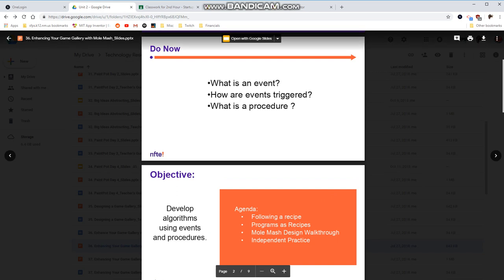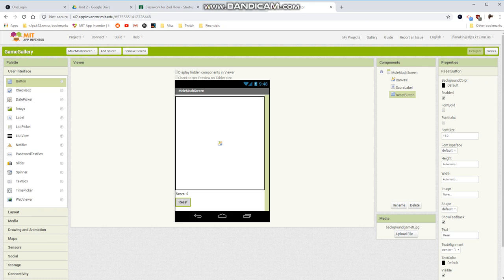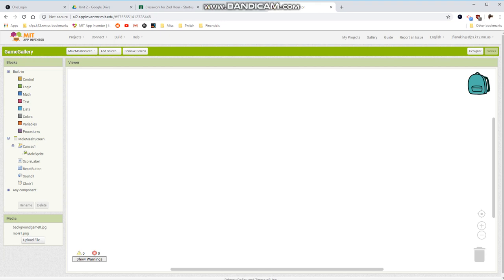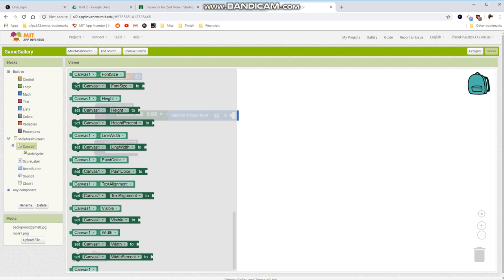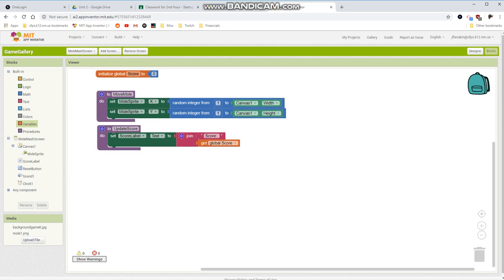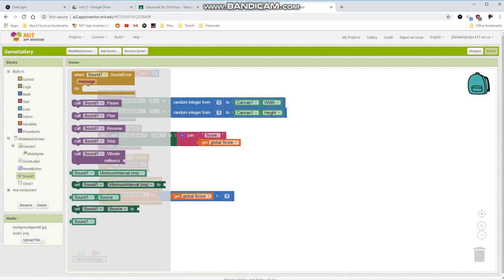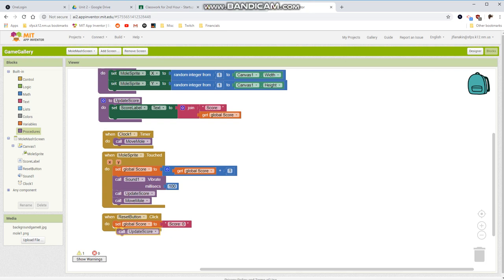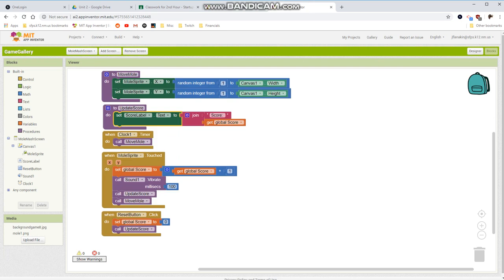2. Mole Mash - Making the game (1.0)